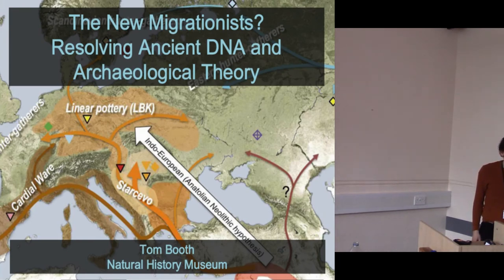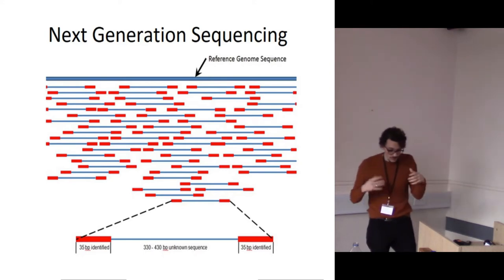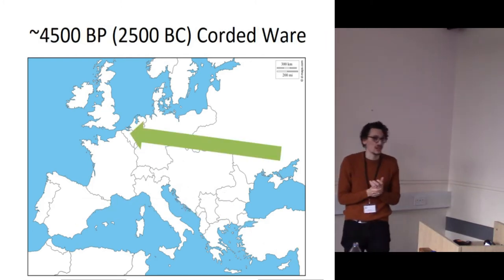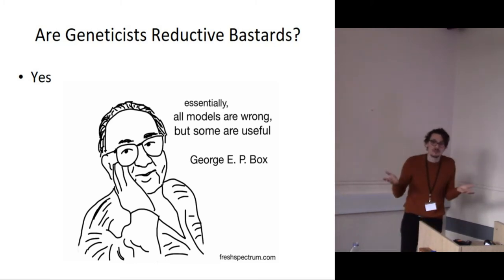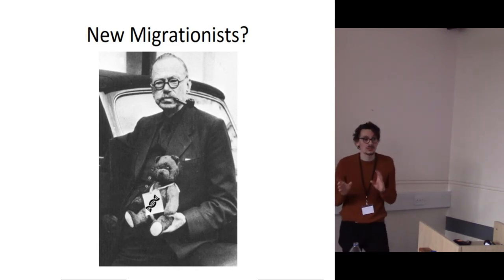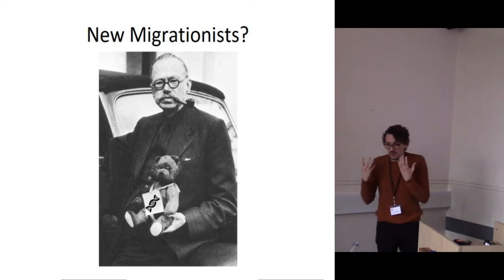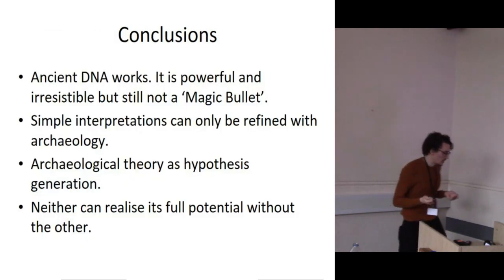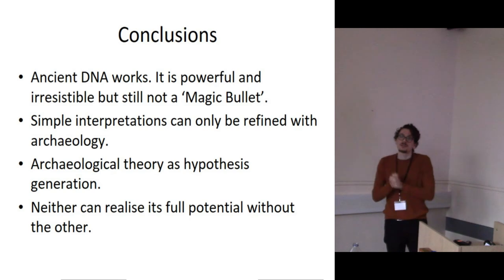The New Migrationists? Resolving studies of ancient DNA and archaeological theory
That we are living through a ‘Golden Age’ of Ancient DNA research is now a truism. Recent studies of European ancient human genomes have provided unprecedented insight into population movement and cultural change in prehistoric Europe. For instance, we can now say confidently that the spread of Neolithic things and practices across Europe was accompanied by a large-scale movement of people ultimately originating from the Near East. Palaeogenetic studies have identified several large-scale prehistoric movements of people into Europe that were usually accompanied by significant cultural change. Most of these studies have been conducted with little input from archaeologists and without much detailed discussion of the complexities of the archaeological evidence. In extreme terms, the results may be viewed alternatively as atheoretical objective inferences, unladen by ideological baggage or naive and reductive generalisations, reminiscent of the ‘bad old days’ of culture history. This talk will discuss recent studies of European ancient human DNA and how the tensions between archaeological and genetic perspectives may be resolved. Better communication and engagement between geneticists and archaeologists will ultimately produce richer and more incisive interpretations of the European prehistoric archaeological record. The power of Ancient DNA in refining our understanding of the past is undeniable, but archaeological evidence is essential for making sense of genetic data on anything other than a general scale. In addition the high volume of data produced by studies of ancient DNA, somewhat unintentionally, can be used to address specific questions about prehistoric social structures, which will always require robust interpretive frameworks.

Tom Booth, Natural History Museum